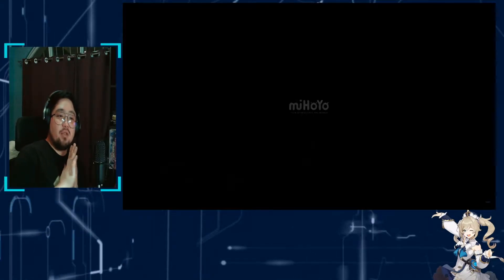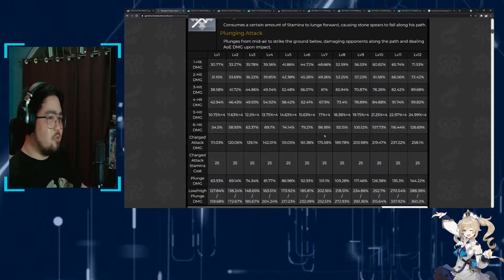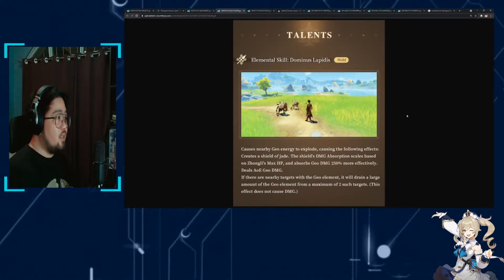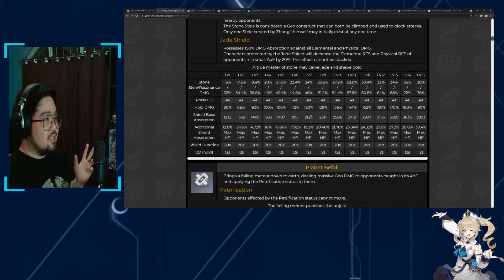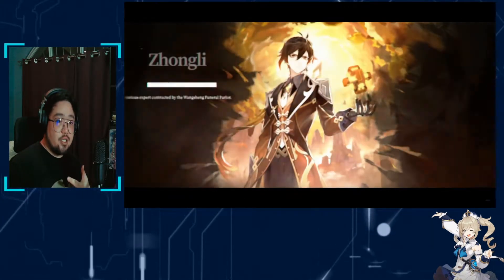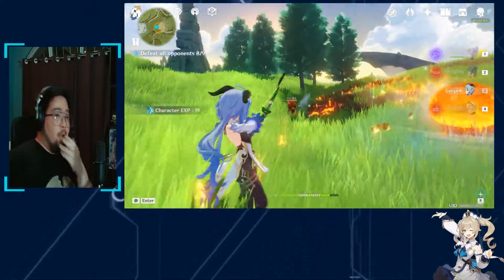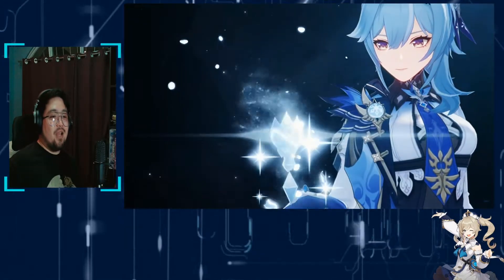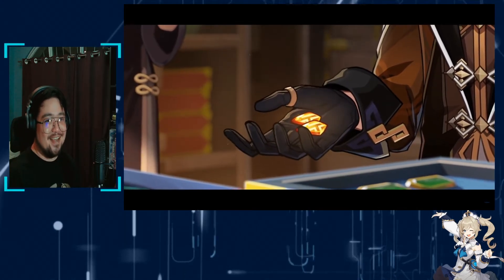PASS or PULL: Should You Wish for Zhongli on the Rerun Banner?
We're kicking off Genshin Impact Patch 1.5 with a Zhongli rerun. Is he worth your primogems after his recent buffs? Let's find out in this edition of PASS or PULL, where we take a look at whether the featured 5-star character is someone you should wish for.